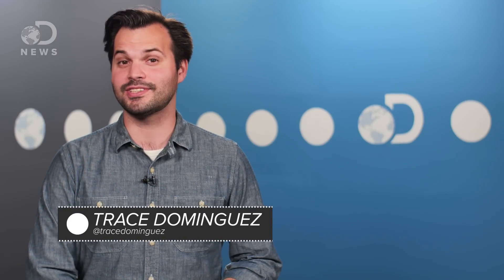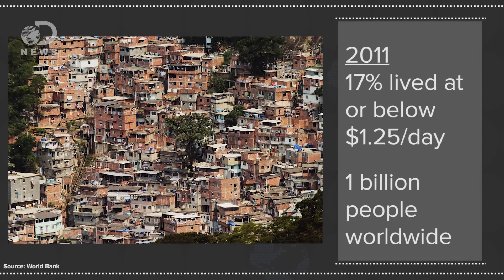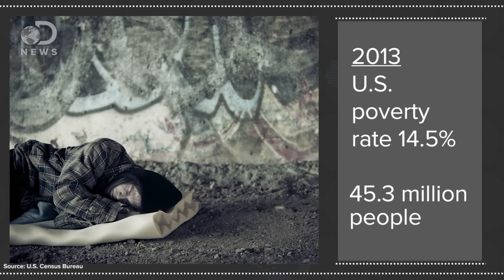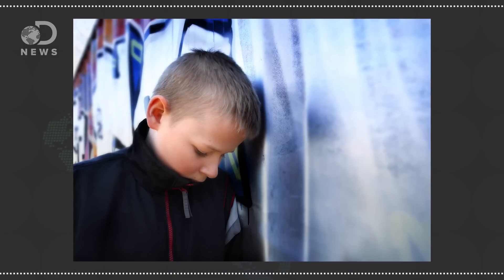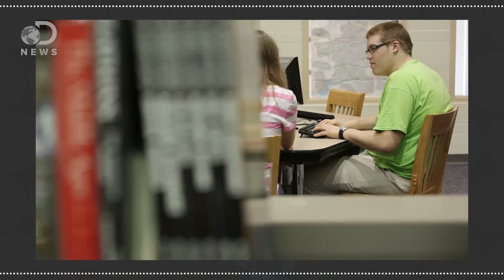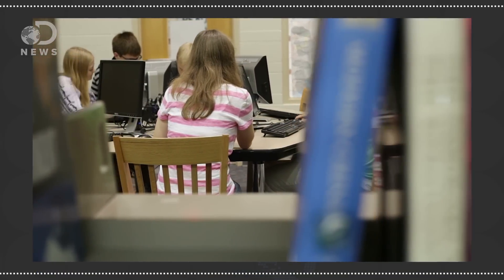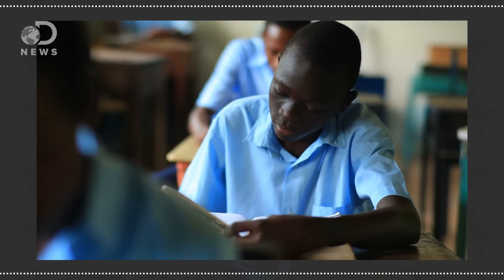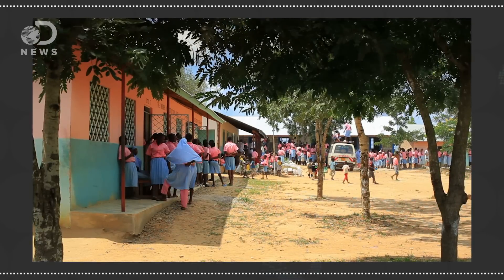How Poverty Changes Your Brain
Worrying about money can put a strain on you in the short-term, but new research shows that living in poverty can affect you for life.

Poverty Overview
“There has been marked progress on reducing poverty over the past decades. The world attained the first Millennium Development Goal target—to cut the 1990 poverty rate in half by 2015—five years ahead of schedule, in 2010.”

“In 2013, the official poverty rate was 14.5 percent, down from 15.0 percent in 2012.”

“The poor often behave in less capable ways, which can further perpetuate poverty. We hypothesize that poverty directly impedes cognitive function and present two studies that test this hypothesis.”

Bad Decisions Don’t Make You Poor. Being Poor Makes for Bad Decisions.
“New research shows that worrying about money causes cognitive impairments.”